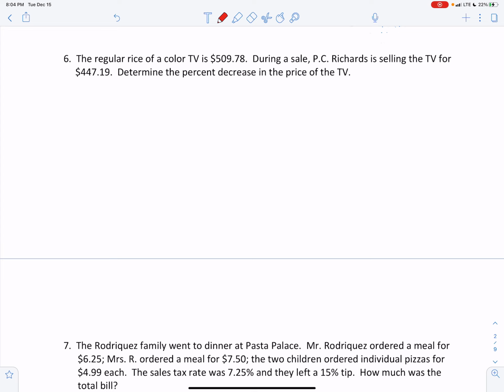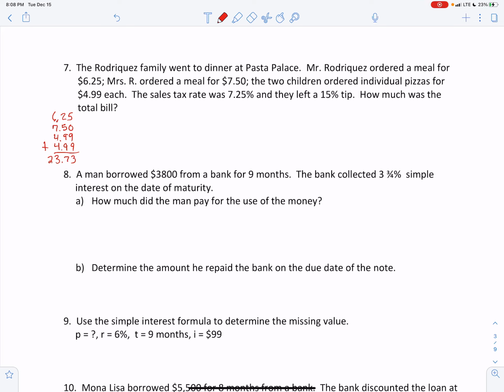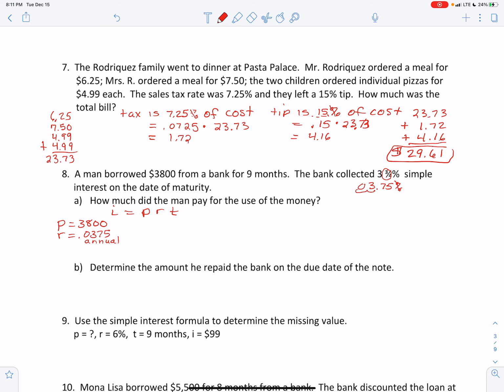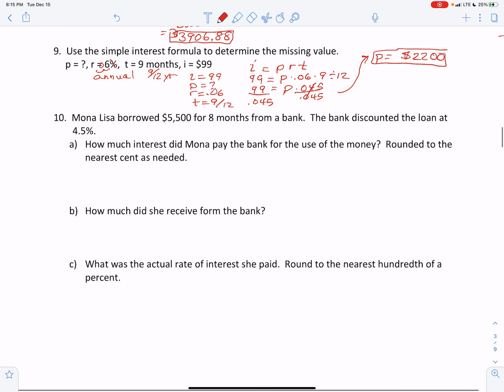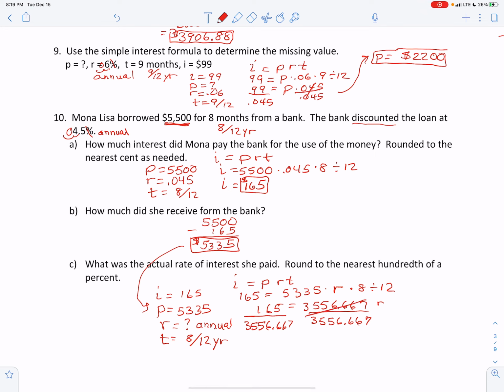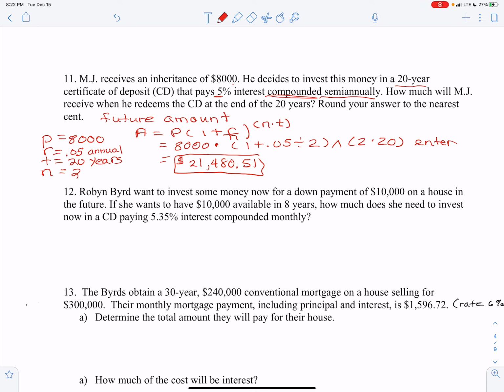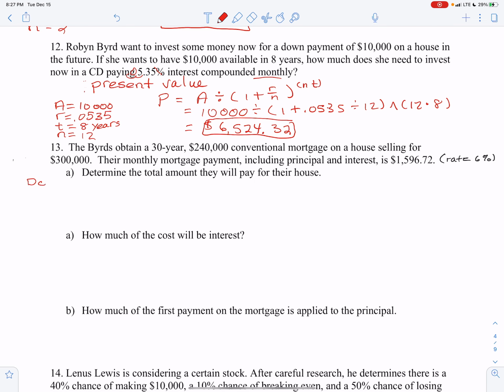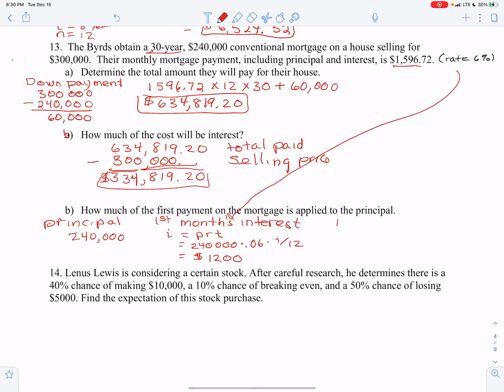December 15, 2020